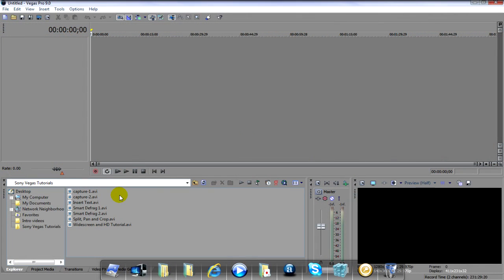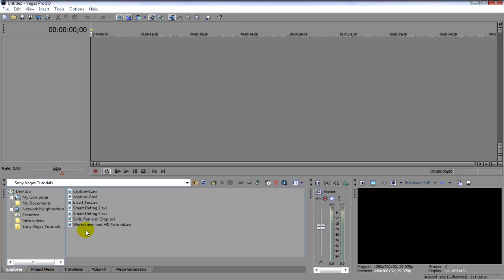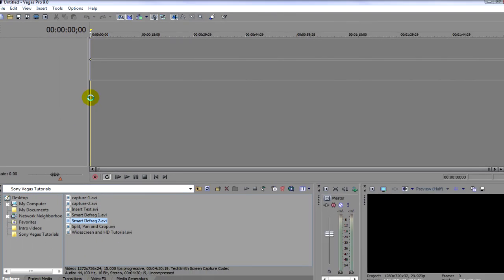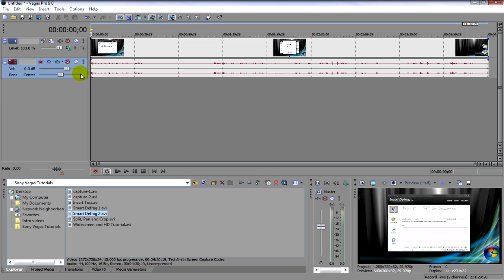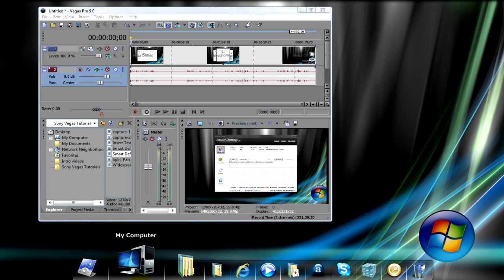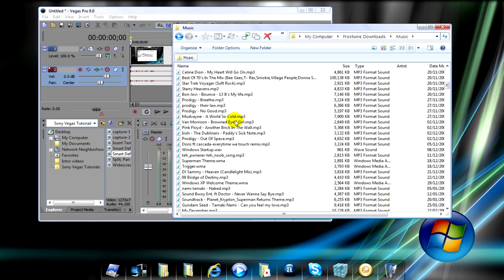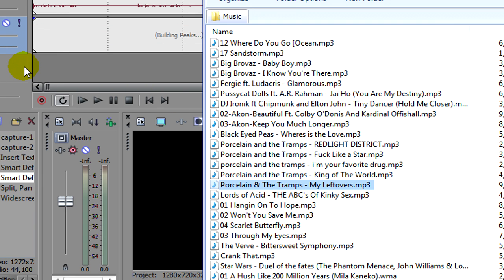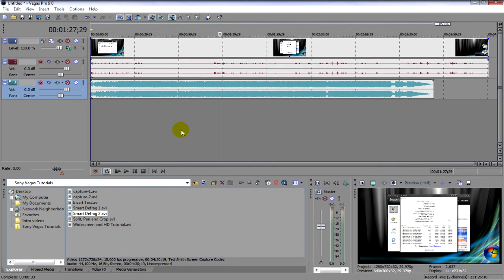Sony Vegas Pro 9.0: Importing Video and Audio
In this video, you'll learn how to import video and audio into Sony Vegas Pro 9.0. This may also work for other incarnations of Sony Vegas.